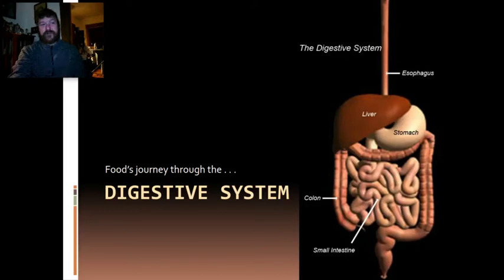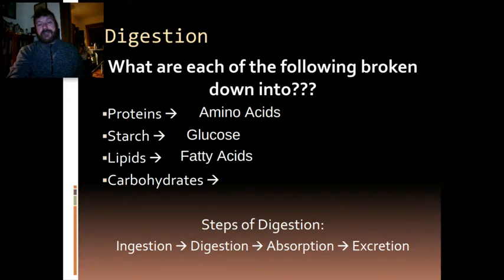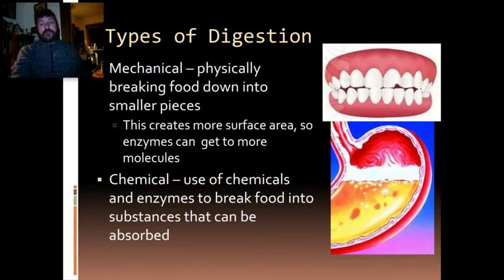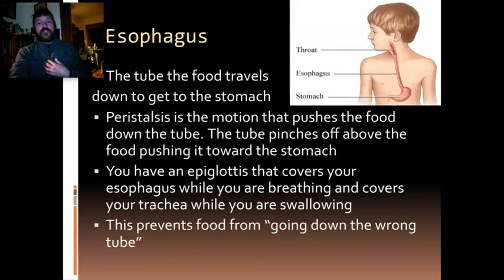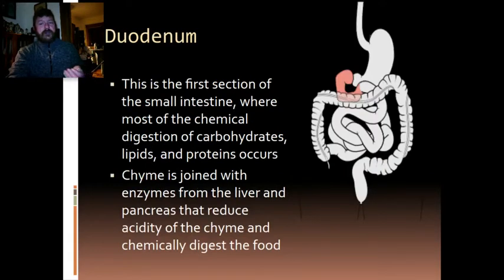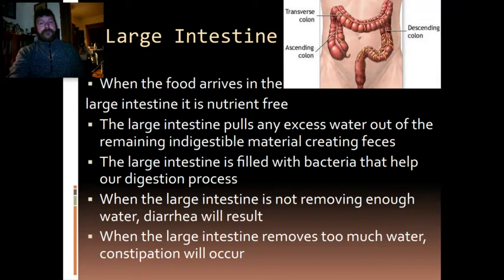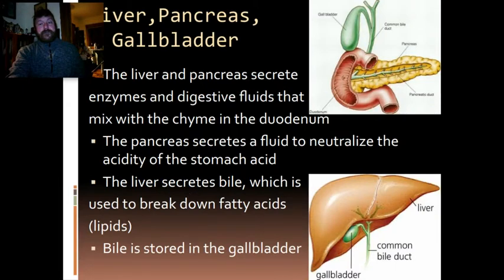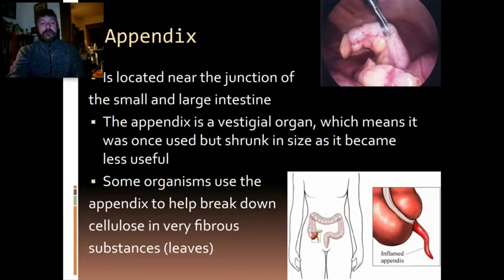LIving Environment Digestive System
Madison Central School Living Environment Digestive System video.